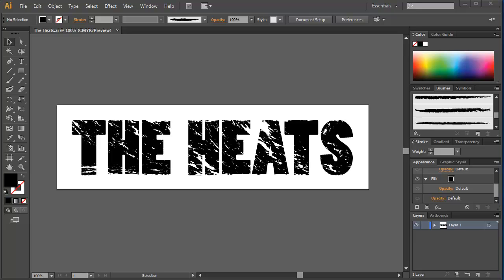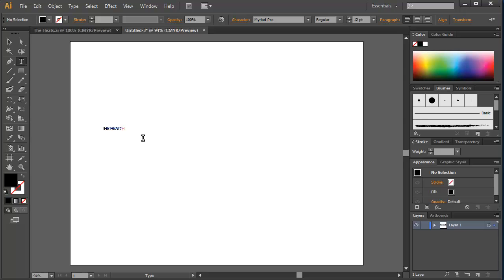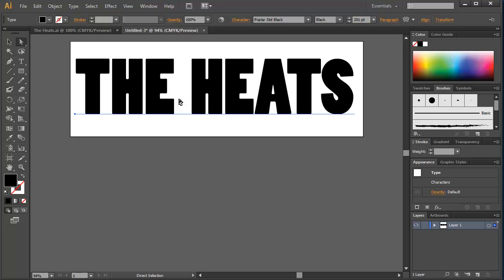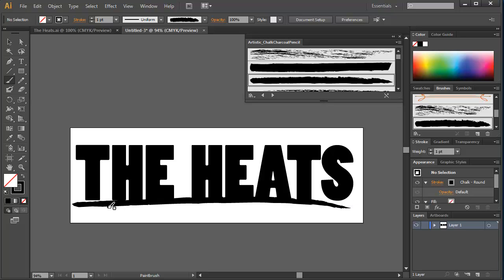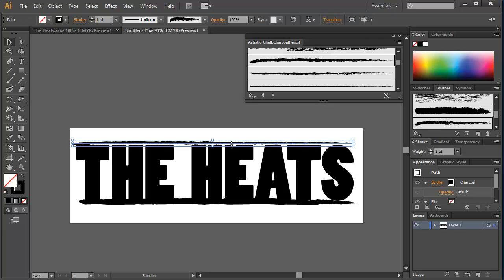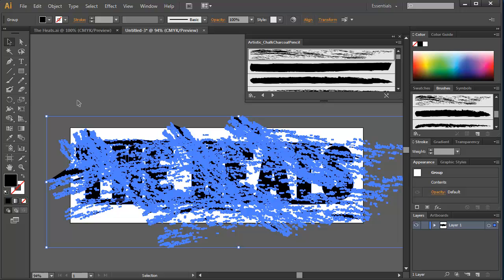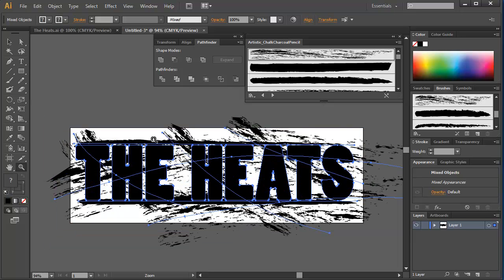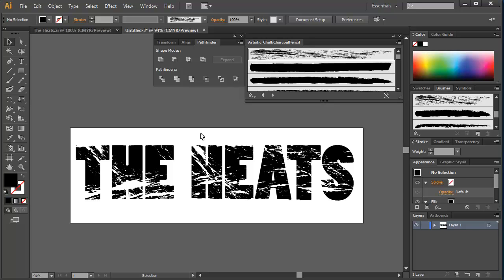Distressed Text in Adobe Illustrator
A tutorial on how to get a distressed or grunge look to text in Adobe Illustrator.